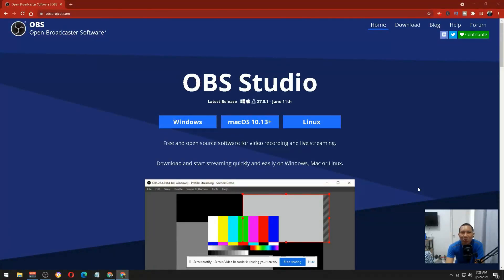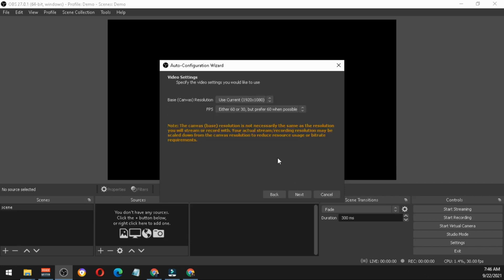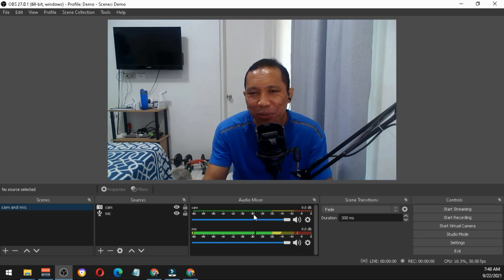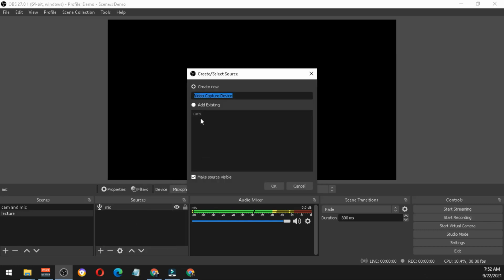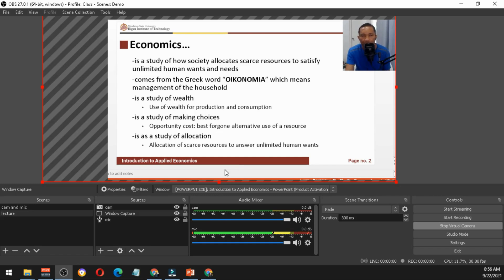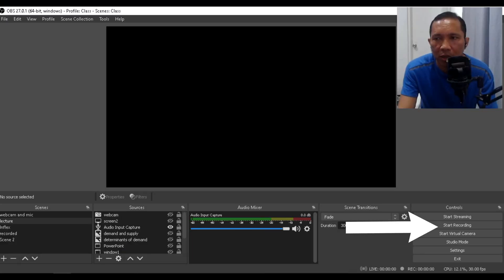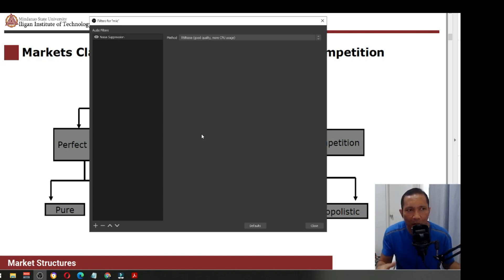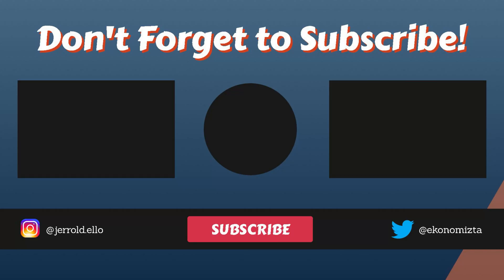How to Use OBS for Online Teaching Like a Pro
In this video, I'm going to teach you how to use Open Broadcaster Software (OBS) for online teaching. OBS is a powerful broadcasting software that you can use to stream your online classes live to your followers.

In this OBS tutorial, I'll show you how to set up your online class, record your lectures, and create interactive content for your students. By the end of this video, you'll be able to use OBS to create powerful online teaching tools for your students!

This is a short tutorial on how to use OBS for Online Teaching. This is a very useful tool to record video lessons and then posting it in the Google Classroom or some other similar platforms. A quick guide on how to use audio filters is also included here.